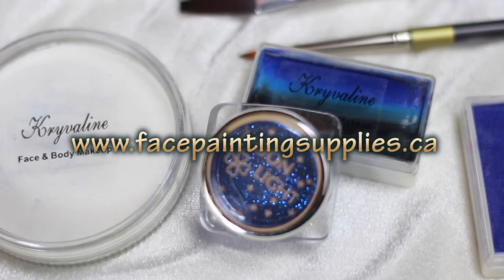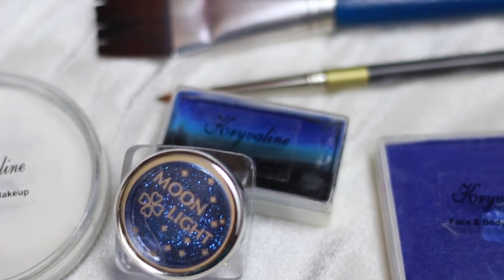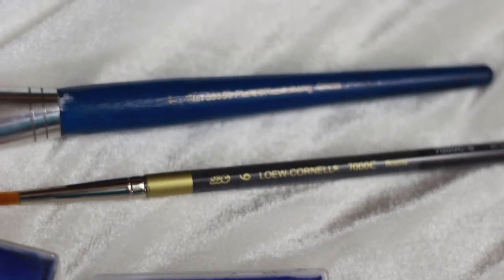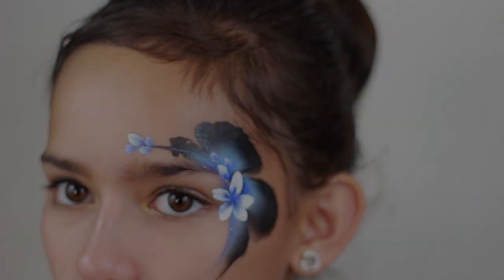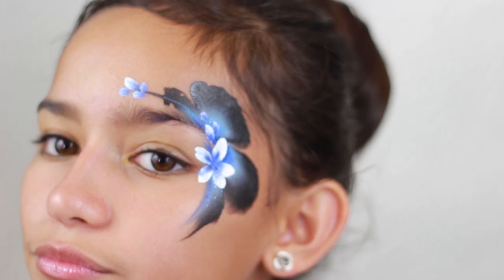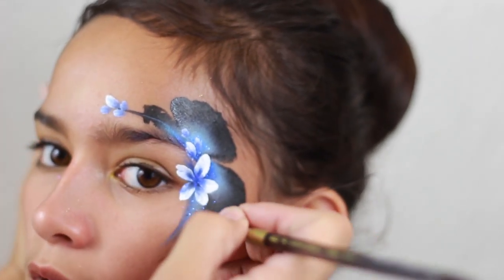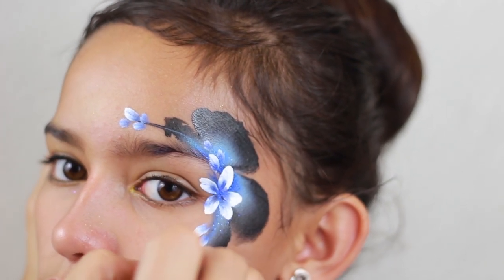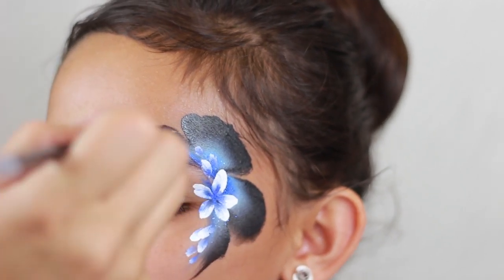How to face paint a flower eye design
Products used:
Kryvaline Split Cake: Seabed
Kryvaline Face Paint: Black, White
Loew Cornell #4 Round Brush
1 Inch Flat Brush
Moonlight Glitter : Midnight Blue